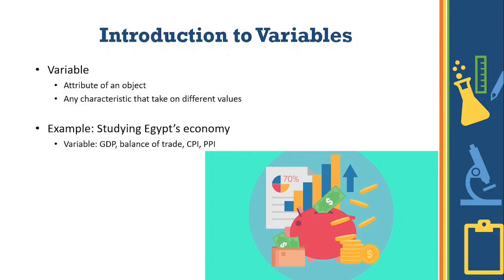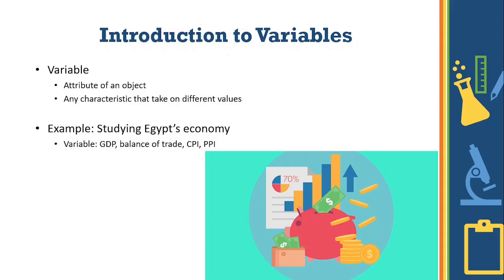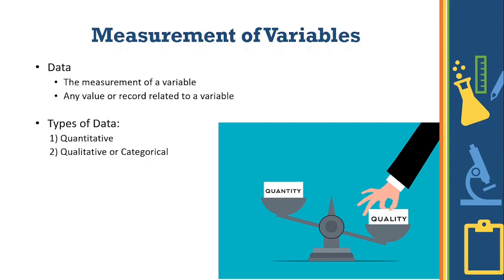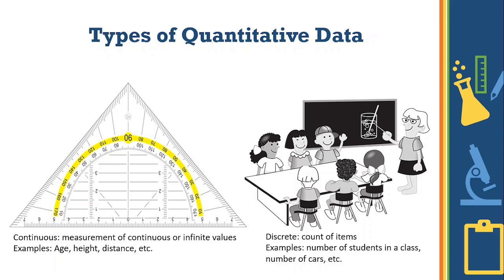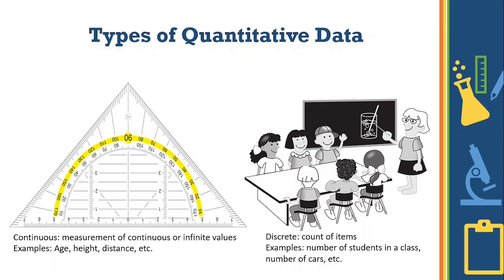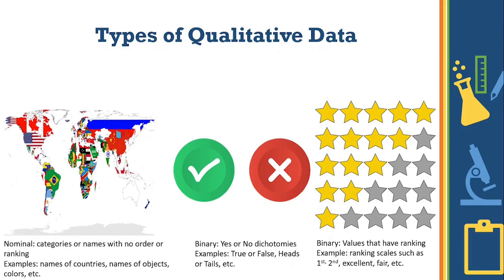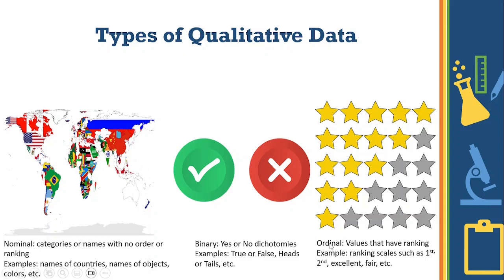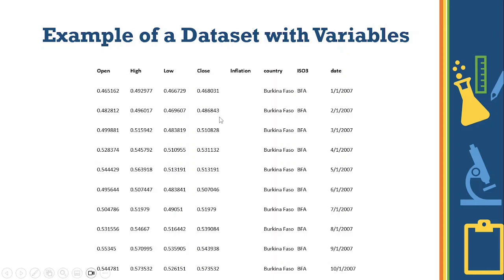What is a Variable?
The variable is explained in this video.